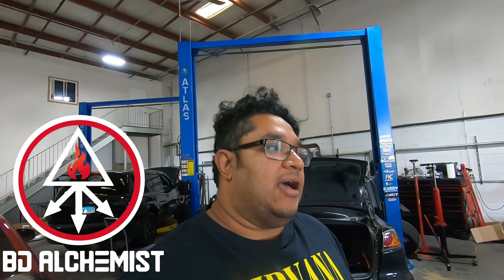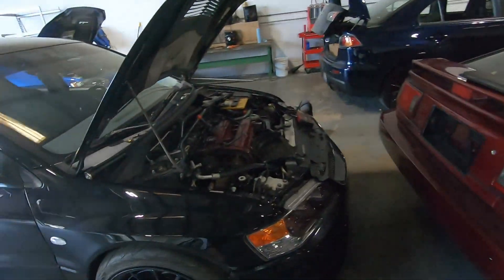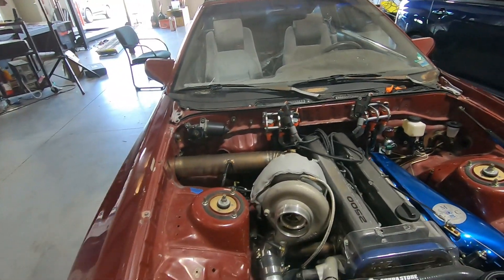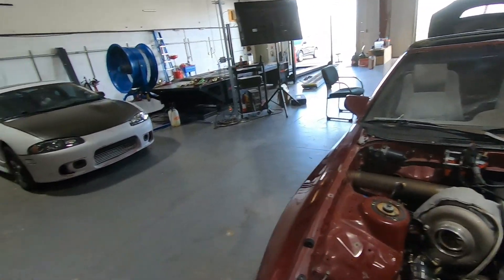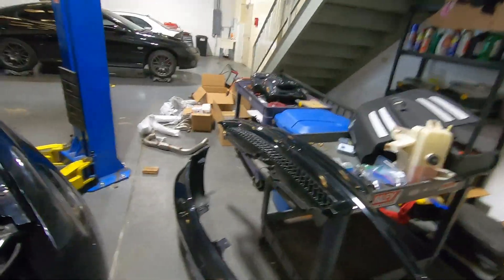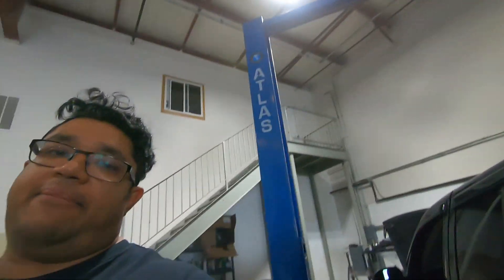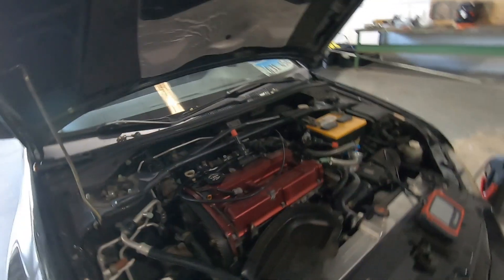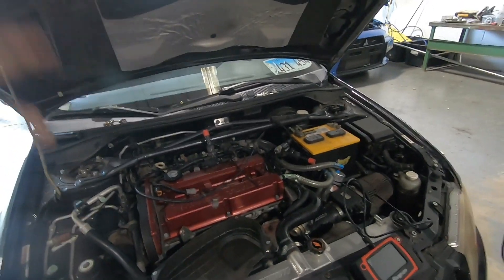How to make 500hp stock block evo 8/9 4g63 and becoming a tuner discussion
4g63 forced performance black or red
1200cc fic or id 1300
walbro , aem or aeromotive
kelford 272 or gsc s2 cams
speed density tune